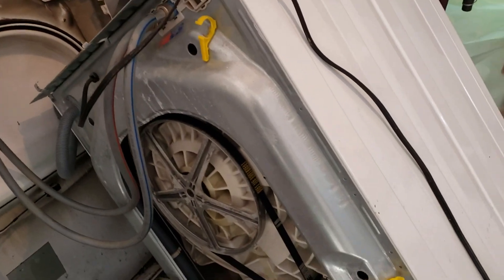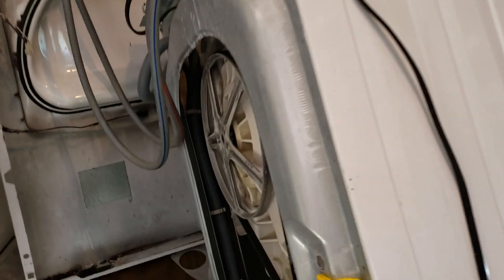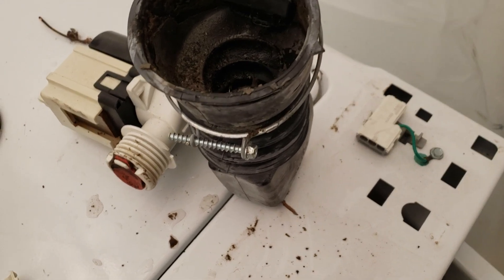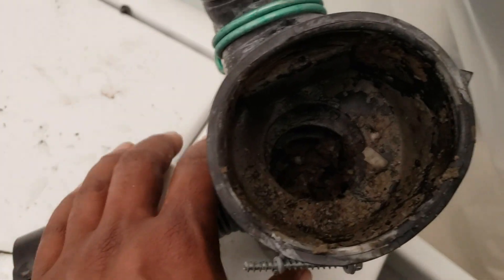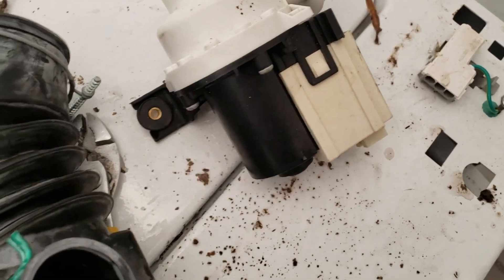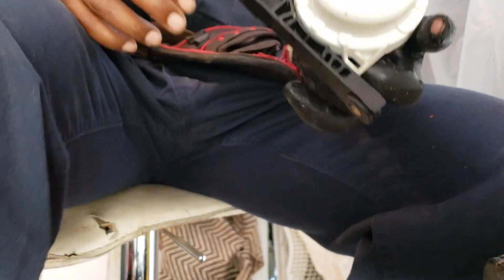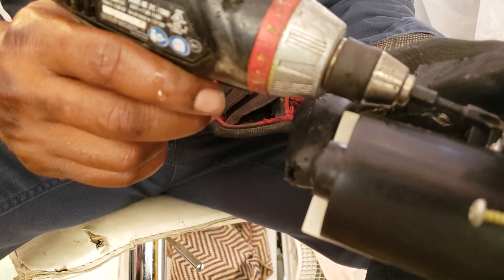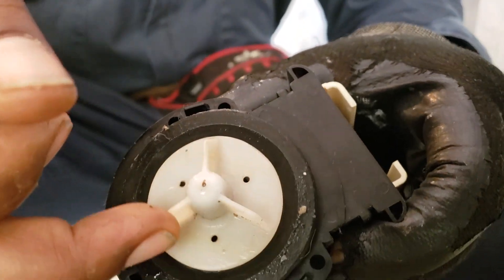Frigidaire washer no drain troubleshooting